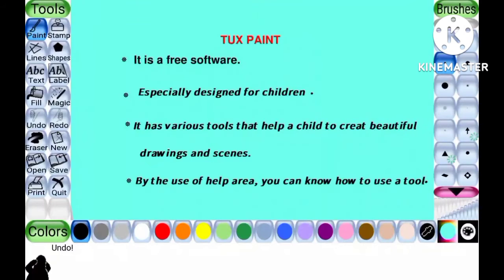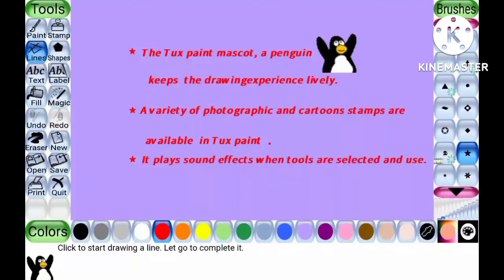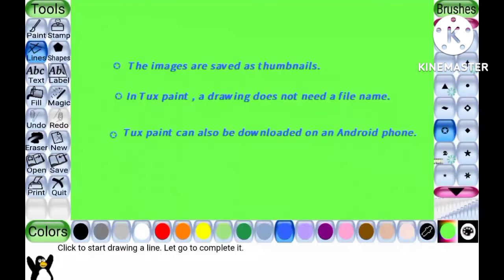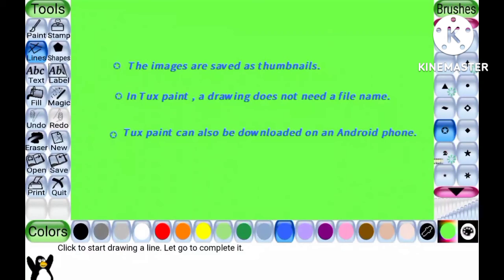Tux Paint introduction with audio